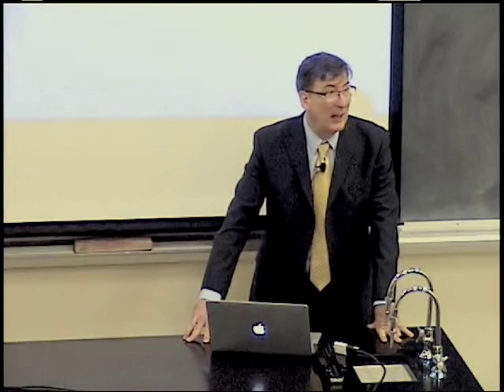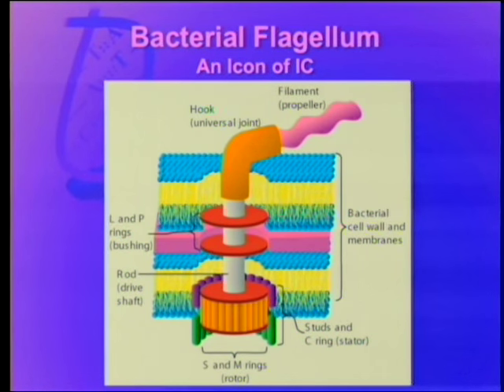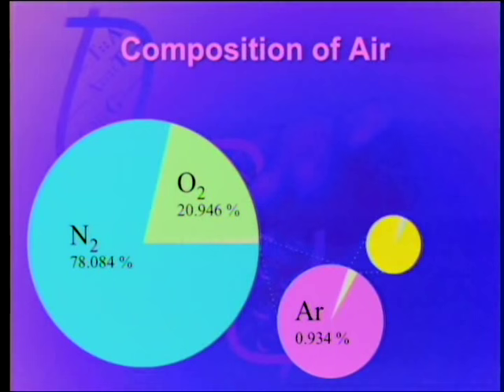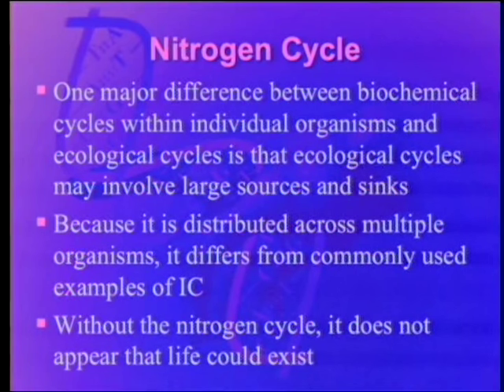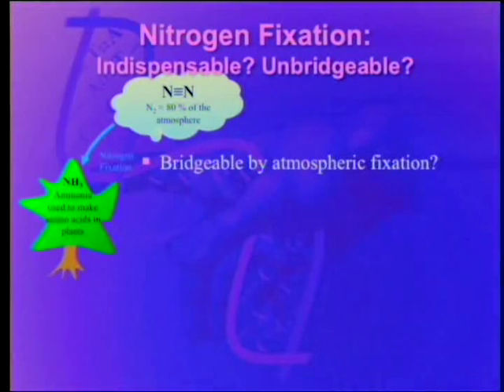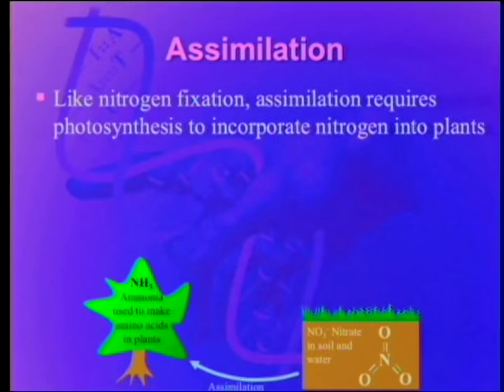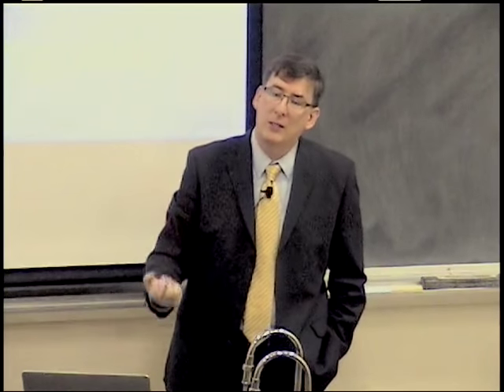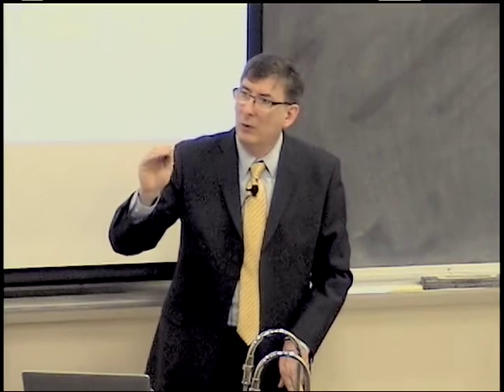The Nitrogen Cycle: An Ecological Example of Design? 9-5-2015 by Timothy Standish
The nitrogen cycle is a global ecochemical pathway distributed across multiple organisms. The focus of this presentation is not on the complex subsystems that catalyze each step in the cycle, but on the overarching cycle in which they participate. Does the nitrogen cycle itself resemble a designed system?

1. Zuill, H.A. and T. G. Standish. 2007. Irreducible interdependence: An IC-like ecological property potentially illustrated by the nitrogen cycle. Origins 60:6-40.